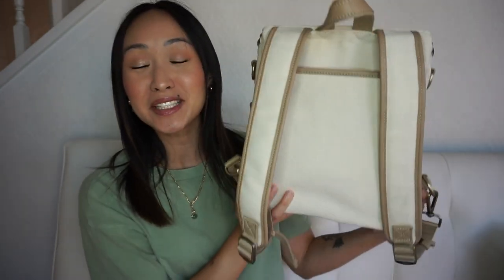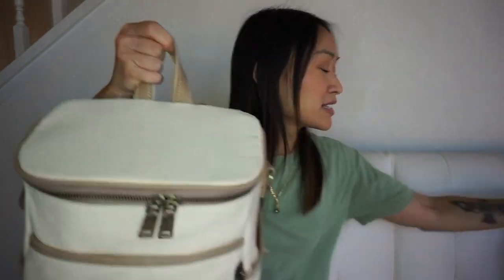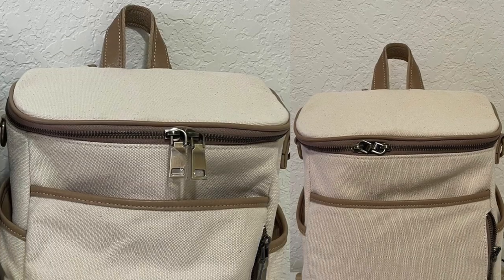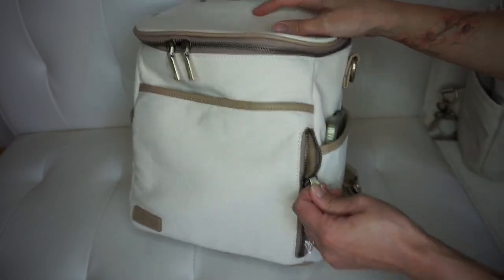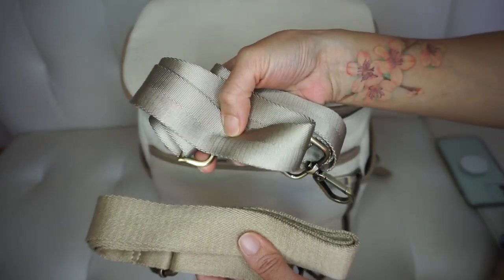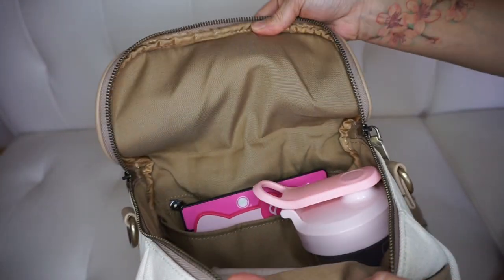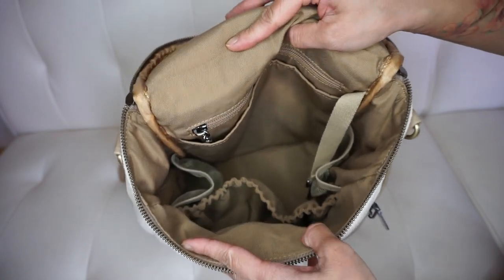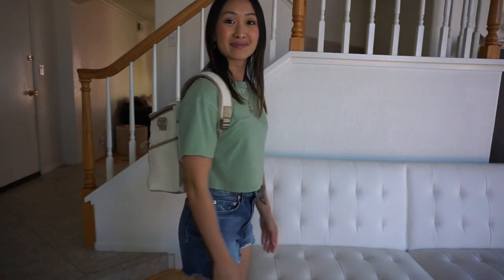New Azaria Canvas La Mere Petite Review, Pack, + On The Body!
UPDATE! To those watching, I am so sorry for the misinformation in this video. I strive to produce very detailed and honest information and I had no idea that the bag in this video that I received was a defective bag. I thank the viewer who helped and let me know. The part of the bag that I describe as something I "didn't like" was actually the defect. Since uploading this video, I have reached out to Azaria's customer service, and they so kindly helped me not once, but twice to make sure I got the right bag. To clarify, the inside DOES have two elastic pockets, not one big floppy one that was shown in this video. I am super happy with the bag now and love it so much! Thank you so much, Azaria.

While I love the upscale look of leather/vegan leather bags, sometimes you just need a more casual bag and the new Azaria Canvas collection is just that. I never know what to expect when it comes to a canvas bag and some can feel quite cheap, but Azaria has chosen a very nice quality canvas material.